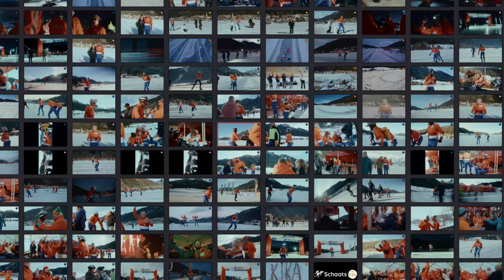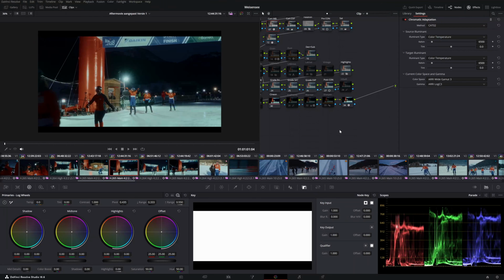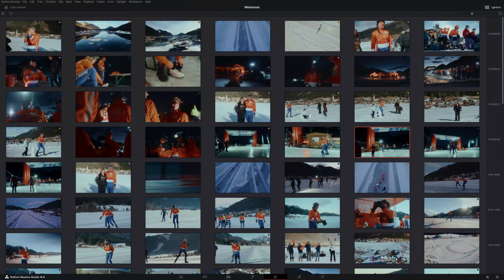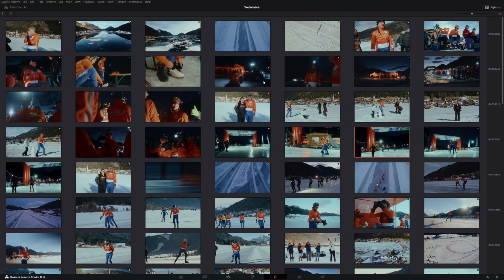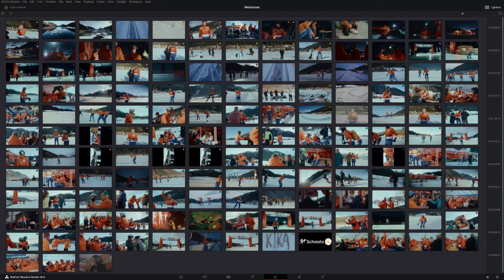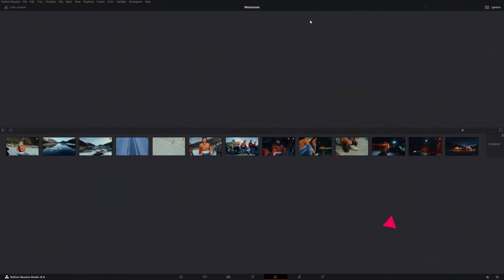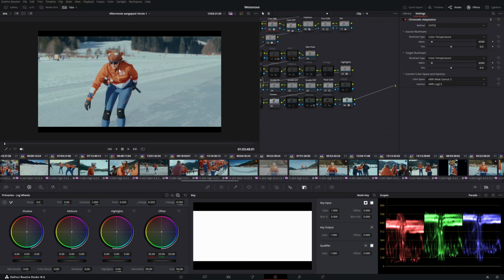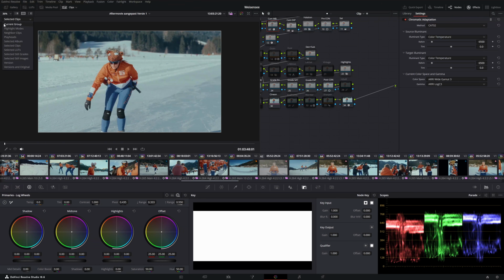FAST Color grading in Davinci Resolve: The LIGHTBOX Tool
Struggling to maintain consistent color grades in DaVinci Resolve? Look no further than the Lightbox tool! This often-overlooked feature is a game-changer for achieving seamless color correction across multiple clips. In this video, we'll dive deep into the Lightbox, exploring its capabilities and demonstrating how to leverage it for flawless color consistency in your projects.